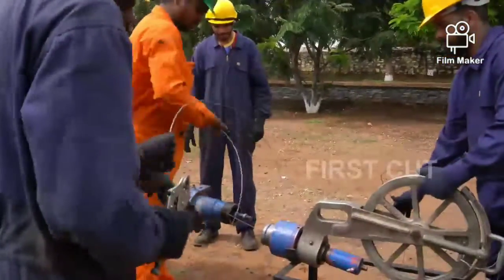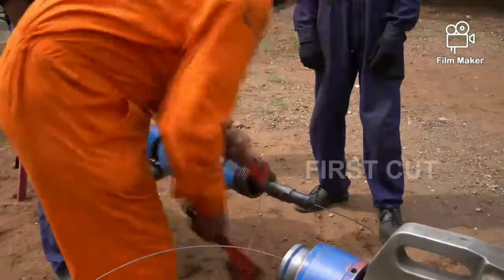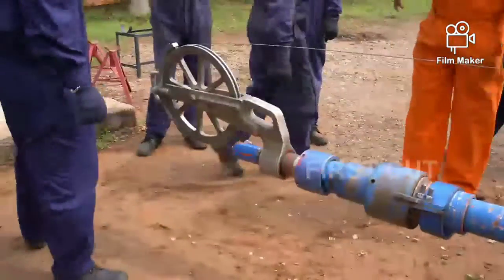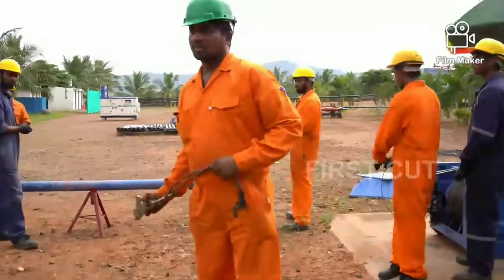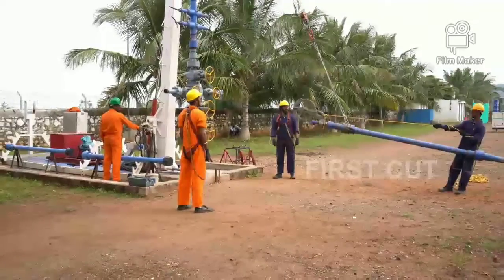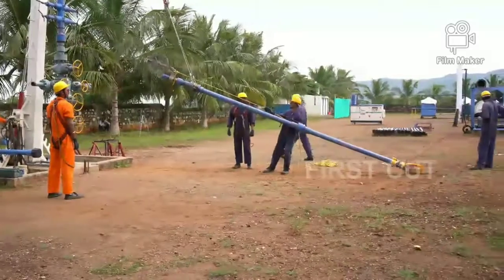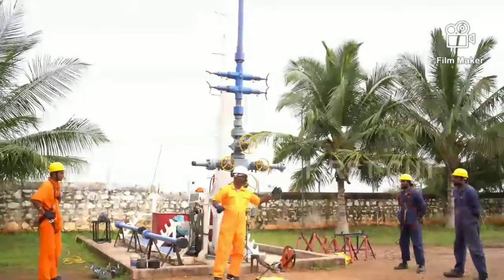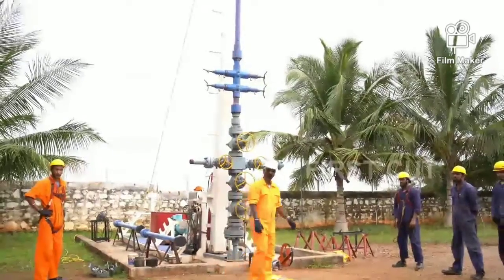OIL AND GAS SLICKLINE OPERATIONS ONSITE PRACTICAL TRAINING (RIGTECH OILFIELD TRAINING CENTER)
SLICKLINE OPERATOR LEVEL 1
TOPICS
Slickline equipment
Slickline tools,
Equipemnt & tools maintenance & servicing
Rig down slickline equipment
Job planning implementation & evaluation
Tools runnin g procedure safety management during operations.